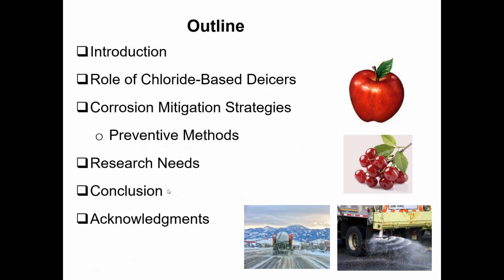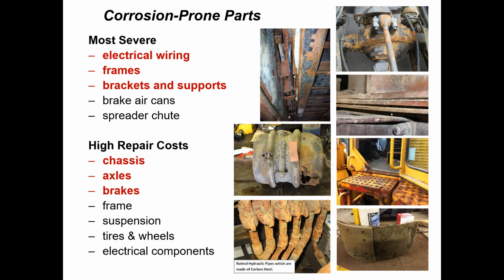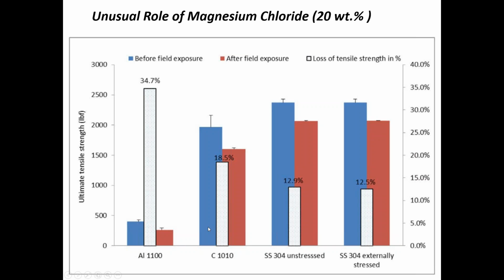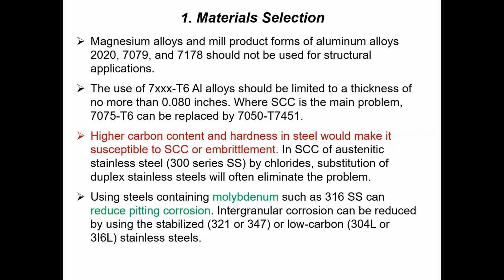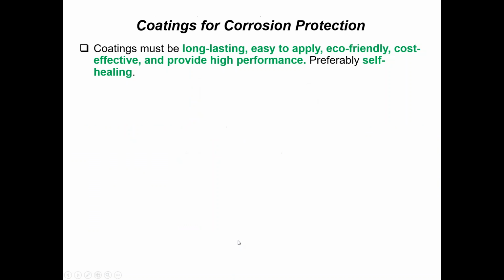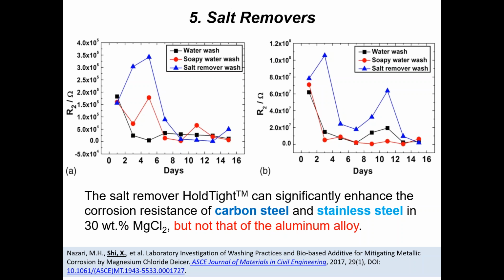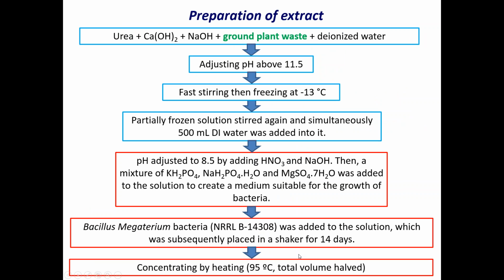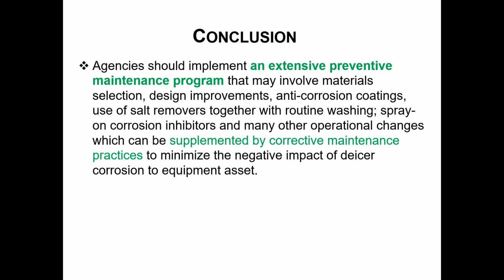Deicer Corrosion to DOT Equipment and Vehicles: Best Practices in Prevention and Mitigation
CESTiCC webinar presented May 21, 2018 by Xianming Shi of Washington State University.
Today’s motor vehicles and DOT equipment are made of a wide array of metals such as carbon steel, cast iron, aluminum alloys, magnesium alloys, and copper and copper alloys. All of these metallic components are subject to the corrosive effects of common snow and ice control materials known as deicers. The introduction of alternative deicers (other than sodium chloride) into winter road maintenance operations has made the corrosive effects more complex. The talk will start from the background of the deicer corrosion to DOT equipment and vehicles, explain the role of chloride-based deicers in metallic corrosion, and then discuss the corrosion mitigation strategies available (with a focus on the preventive methods and recent research advances). It will conclude with the key findings and proposed research needs.